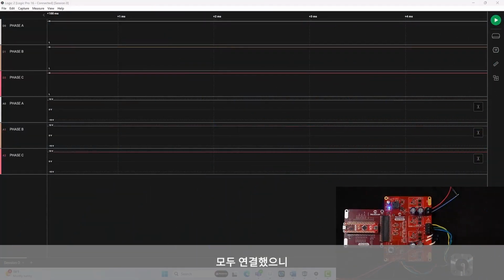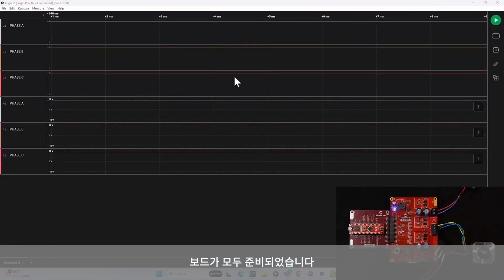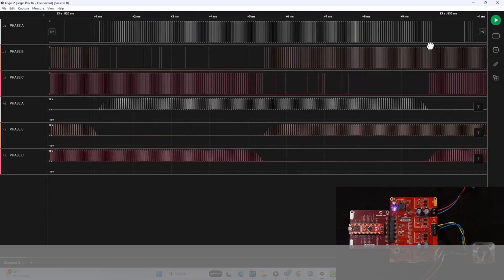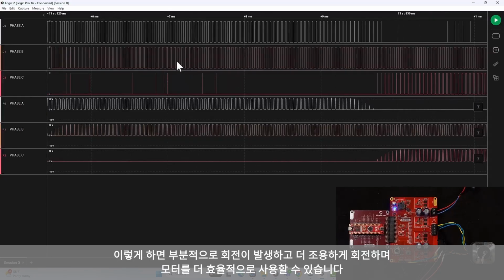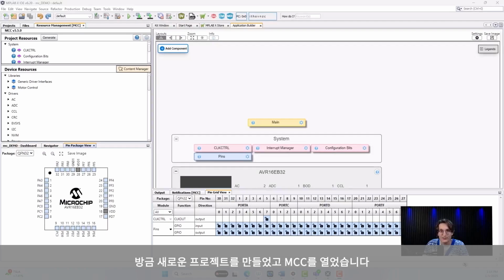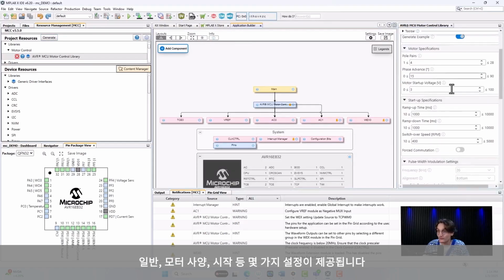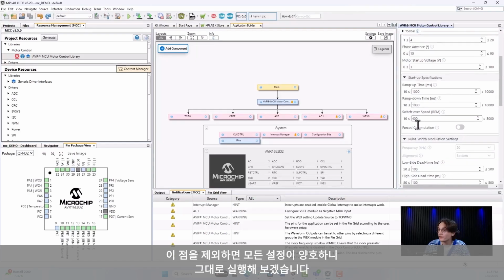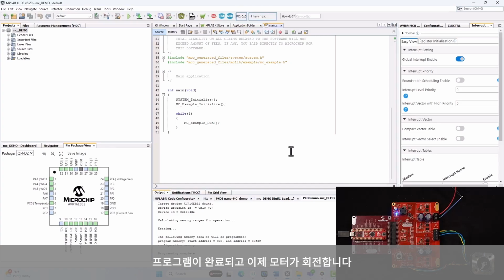조용하고 효율적인 모터 제어 - 이것이 정답입니다!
모터 제어를 시작하고 싶은데 어디서부터 시작해야 할지 모르시나요?

아니면 지금 바로 하드웨어를 사용해 보세요!